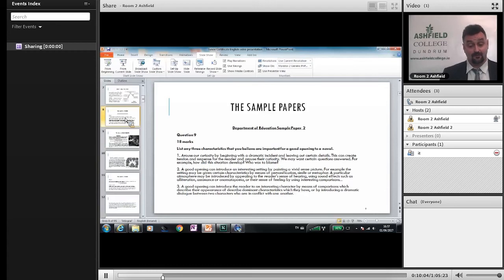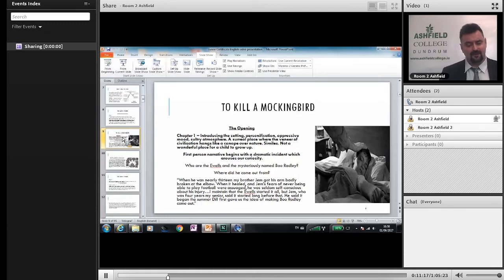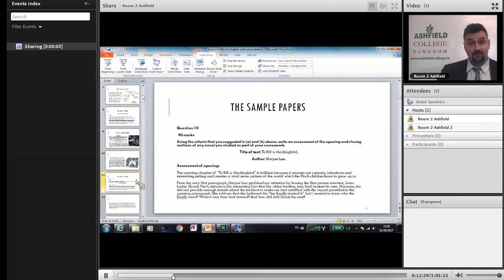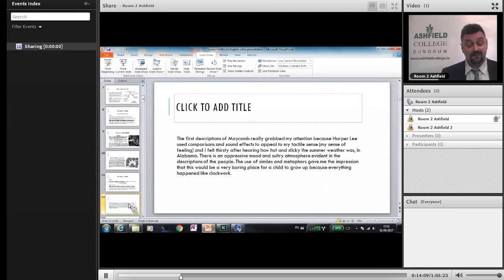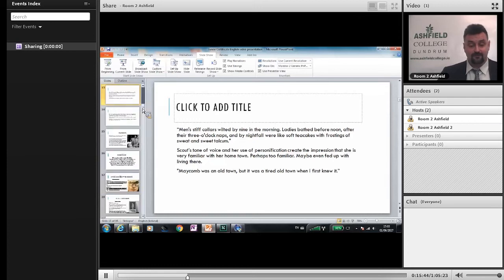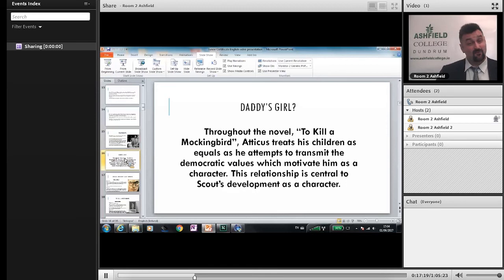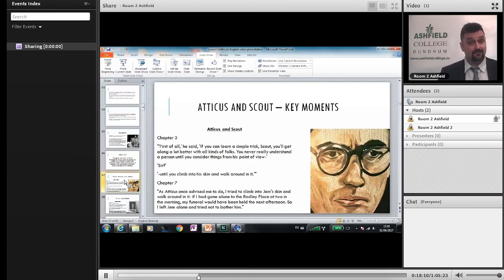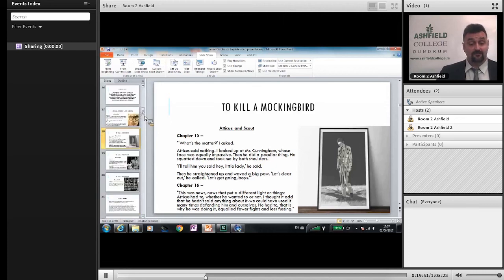English Part 2 - Junior Cert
Ashfield College, Junior Certificate English Online Essentials